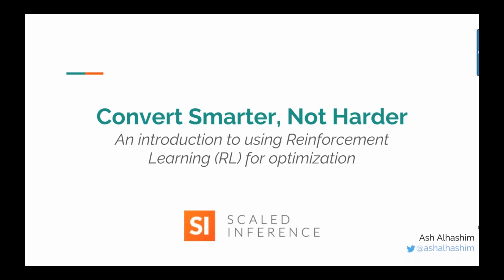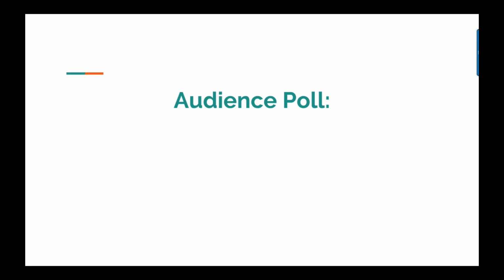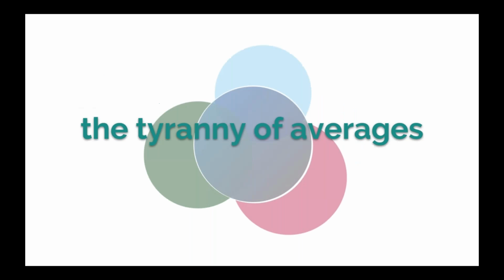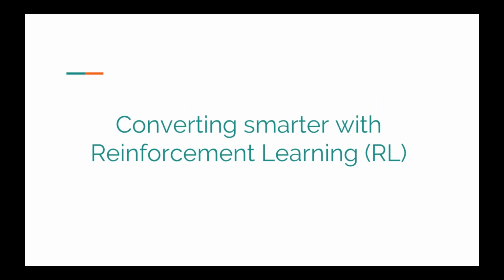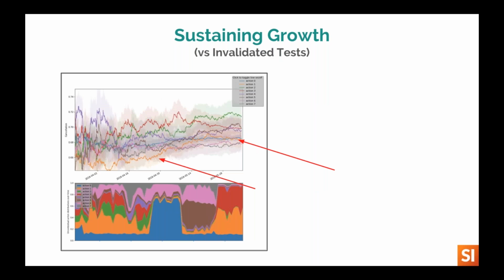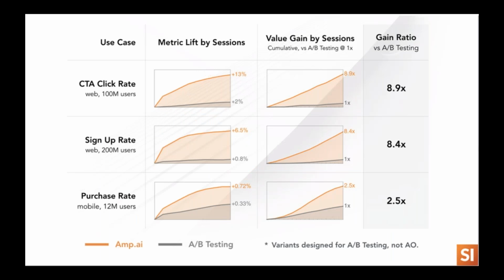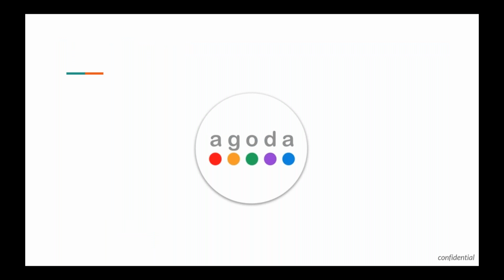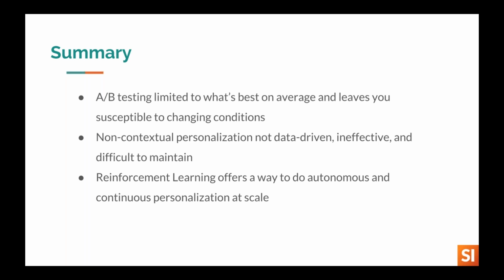Convert Smarter, Not Harder Trimmed